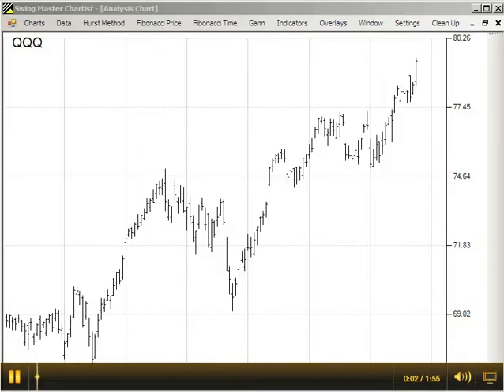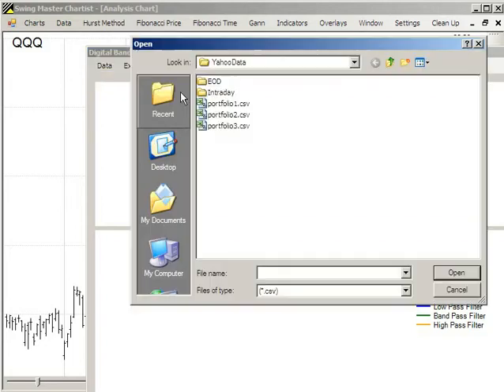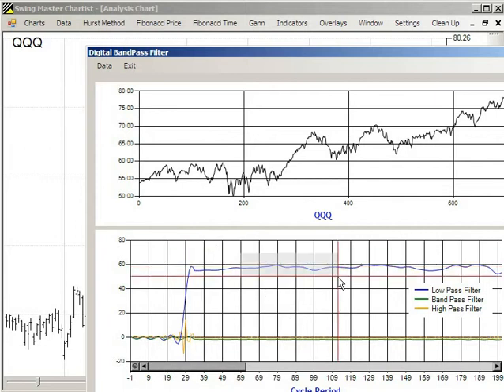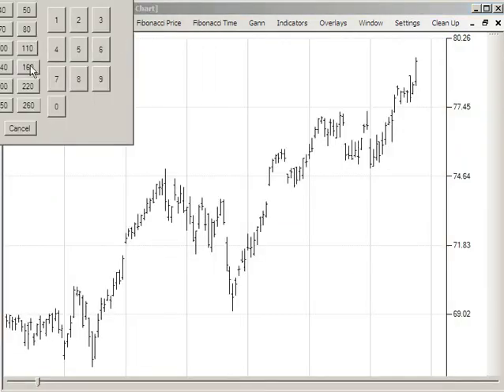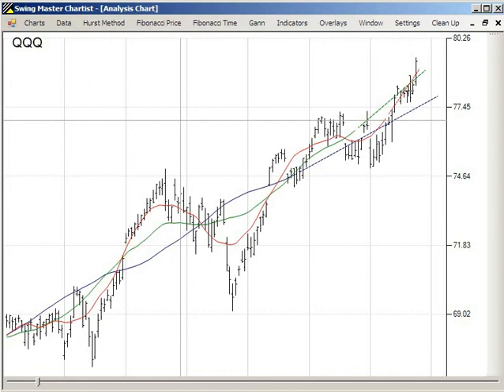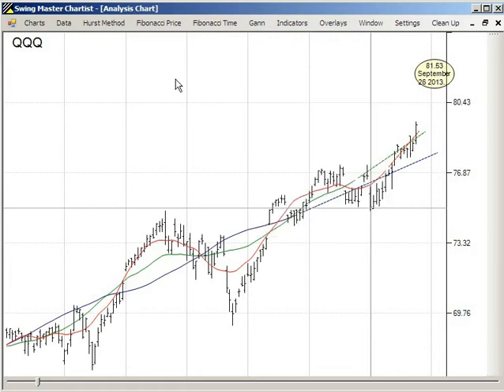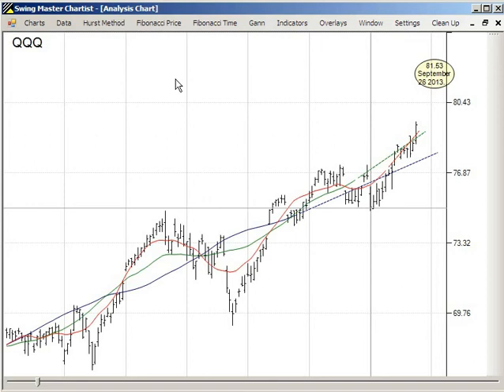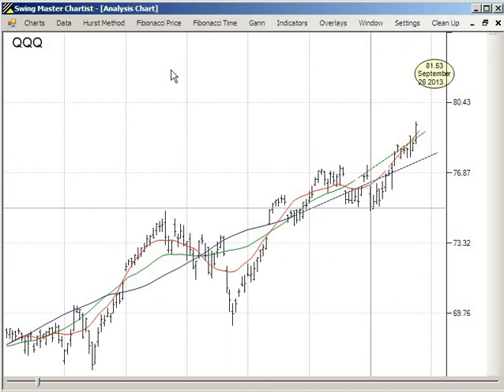Using Hurst/Fourier To Estimate the QQQ Rally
The Fourier digital filter and Swing Master Chartist's exclusive Hurst time/price projection tool estimates the price and time to look for the QQQ rally to hit the wall.